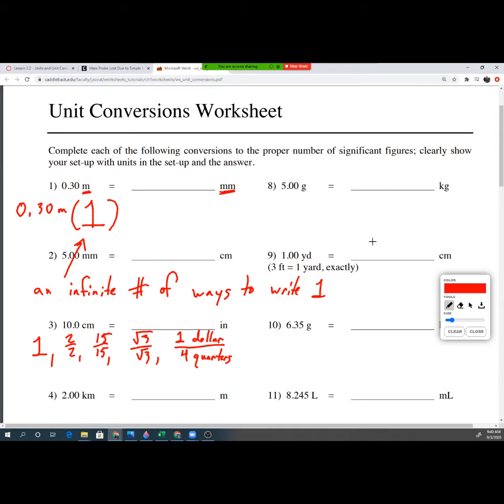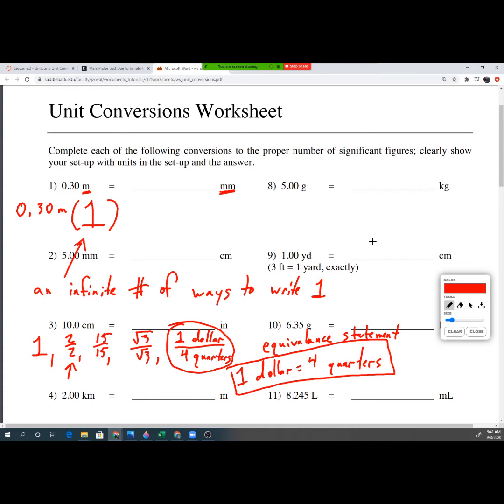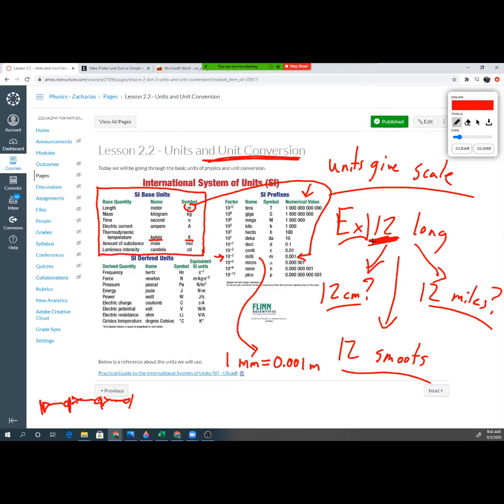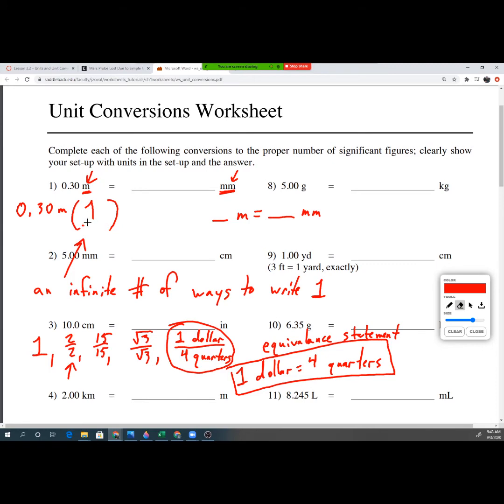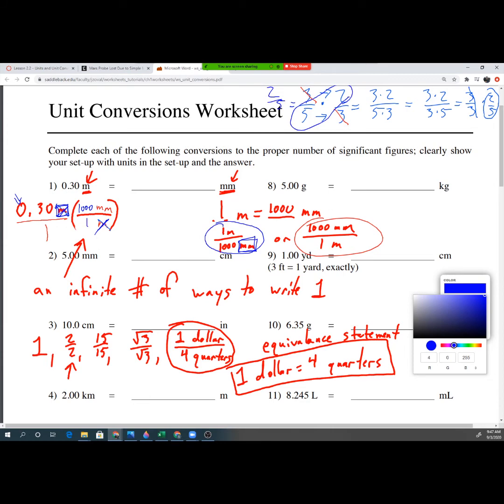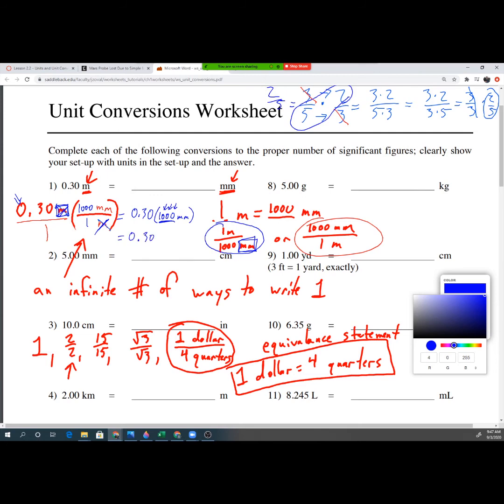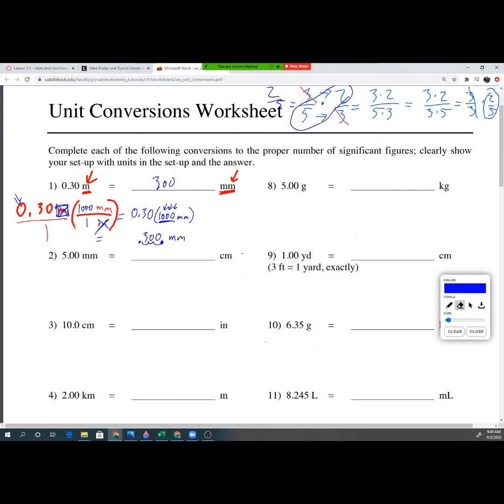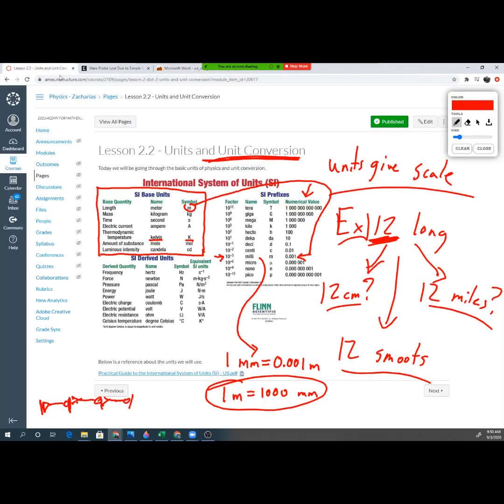Physics 2 2 Part 3